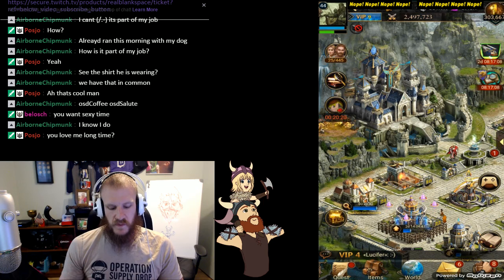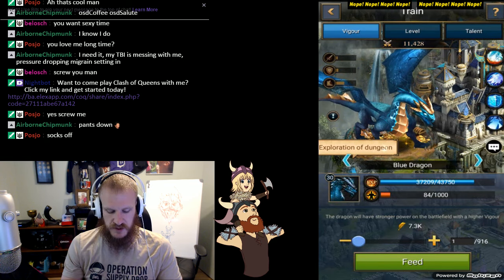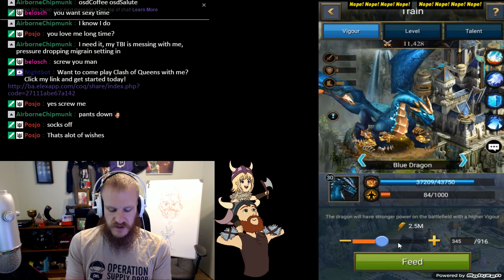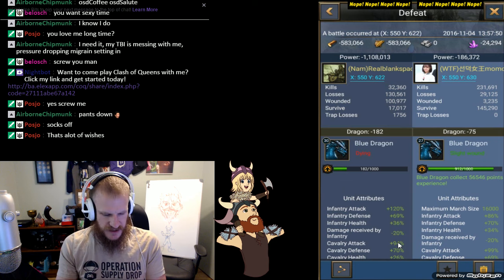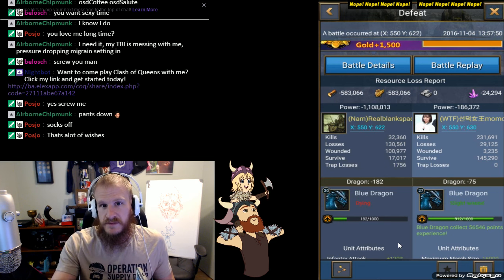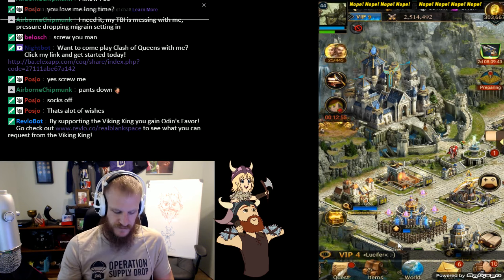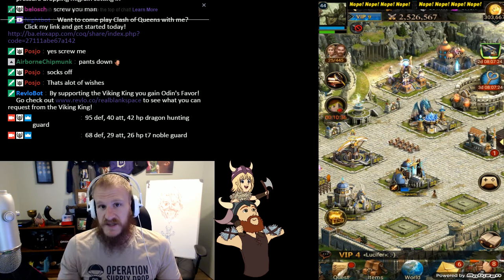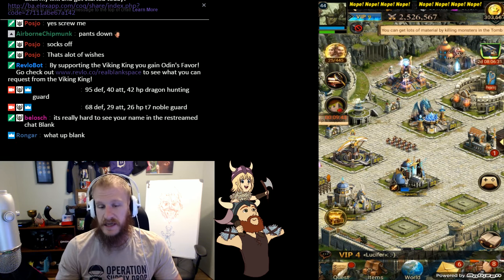DRAGONS ARE BROKEN! CAREFUL! Clash of Queens Update!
I took over 1 MILLION POWER LOSS from 1 castle attack!

BE AWARE THAT OFFENSIVE MARCHES ARE MUCH STRONGER THAN TRYING TO DEFEND BECAUSE DRAGONS ARE NOT WORKING THE WAY THEY SHOULD BE! DO NOT TRY TO DEFEND AGAINST OTHERS IF YOU ARE NOT WILLING TO ACCEPT LARGE LOSSES!

If you are considering checking this game out please use my link as it will help me get stronger in Clash of Queens! Thanks!

Are you a Healthy Gamer? Interested in being one or checking out the website?